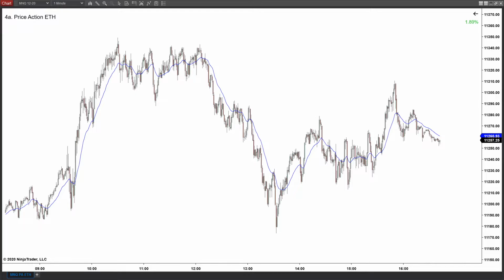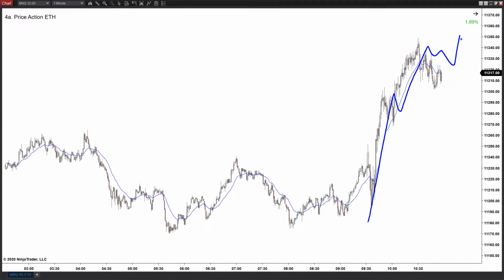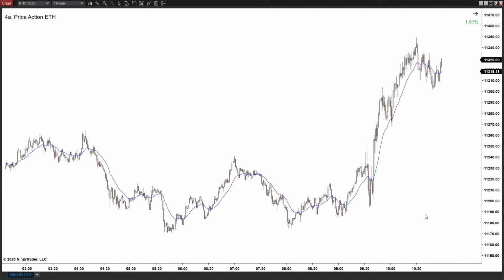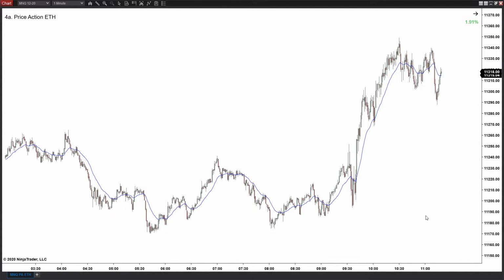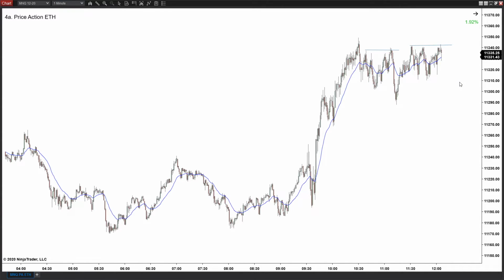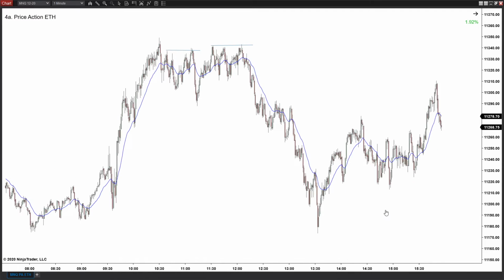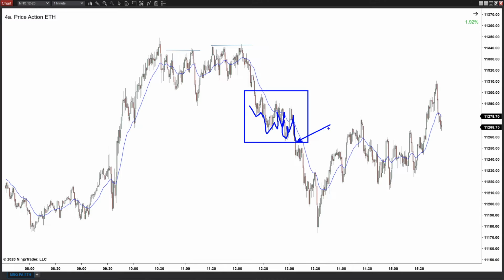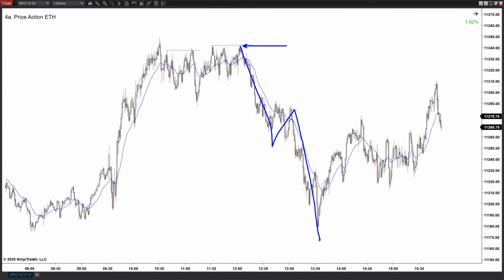What To Do When Probability Fails | Learn To Day Trade Emini Futures (2020)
Losing Trades. It's honesty time folks, we all have them. There is absolutely NOTHING to be ashamed about. The best traders in the world are wrong sometimes too and nobody is safe from making a trading mistake.

So what do we do then? The best offense is a good defense as they say! Understanding what to expect when a trade DOESN'T do what it was supposed to is just as equally important.

Applications:
Video/Photo Editing: Adobe Creative Cloud
Recording: Streamlabs+OBS
Eye Strain Reducer: F.Lux
Time Syncing: NetTime
Window Management: Winsplit Revolution
Webinars: Zoom